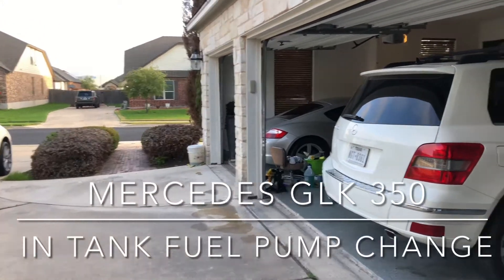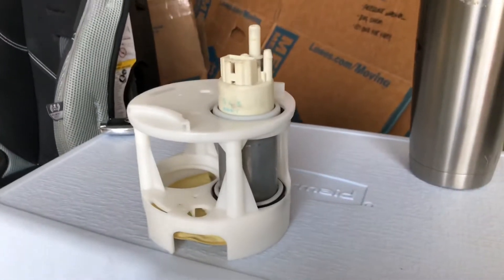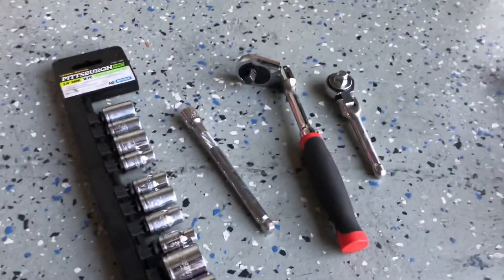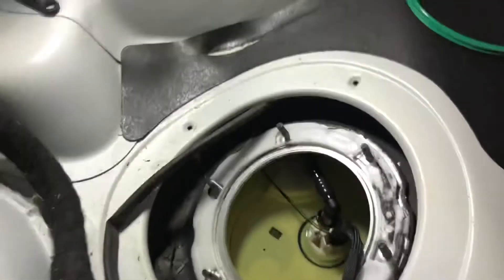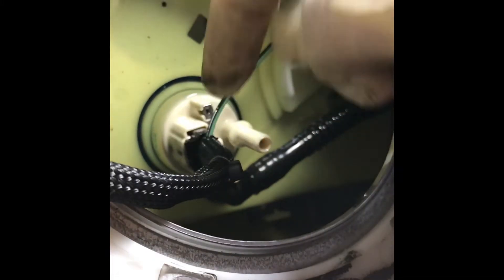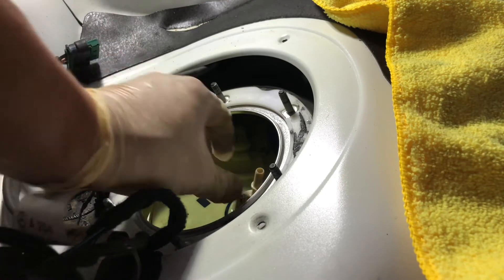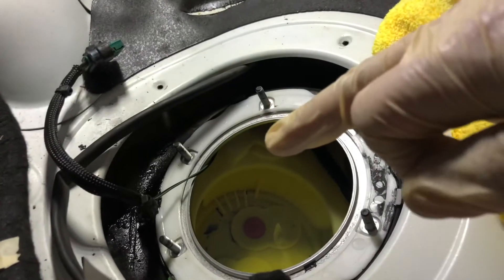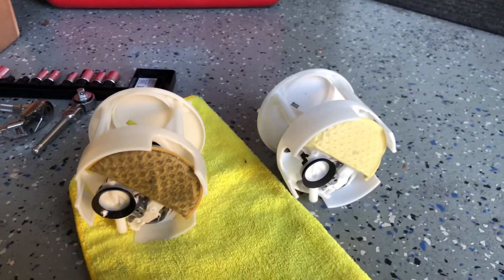Replacing the In-Tank Fuel pump w/ PZEV on Mercedes-Benz GLK. SAVE $1,500 and do it yourself!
In todays vide, I am working on a 2010 Mercedes-Benz GLK350. We are replacing the IN-TANK FUEL PUMP w/ PZEV which is a pretty easy service. Feel free to check, but this service should cost about $1,500 to $1,800 at your local Mercedes dealer without much effort.

***Make sure your gas is about 1/4 tank or 1/2 tank to avoid spills and make sure to wear protection.

Duration: 30 to 45 minutes or so

Tools needed:
Metric bit set
10 mm
8 mm
Extension tool
3/8 ratchet
Gloves
A mask if needed